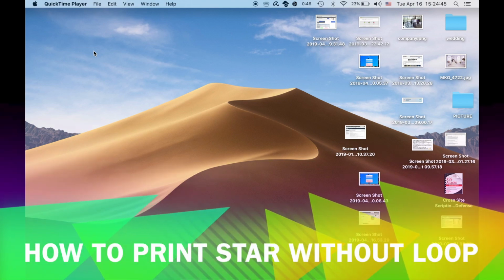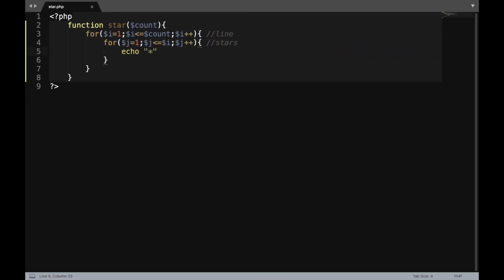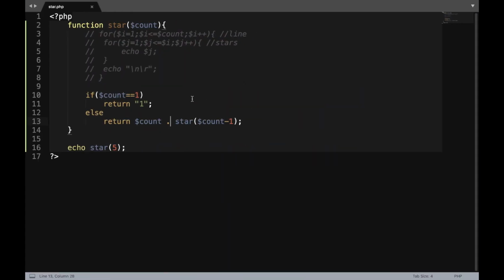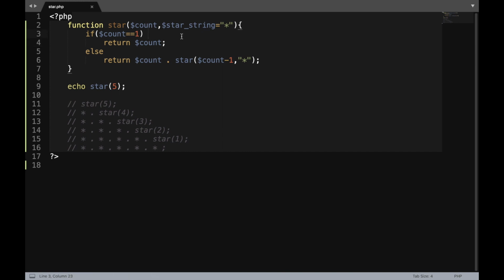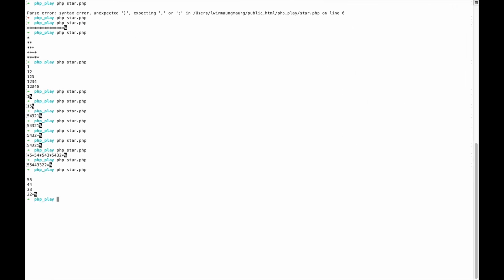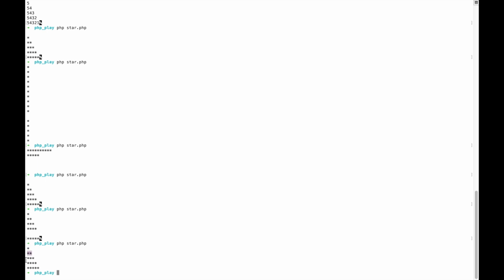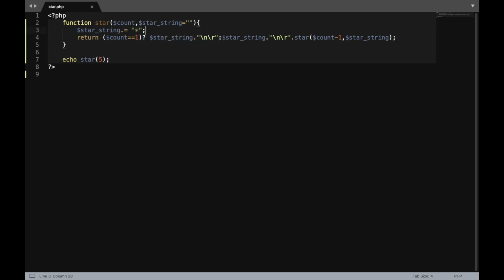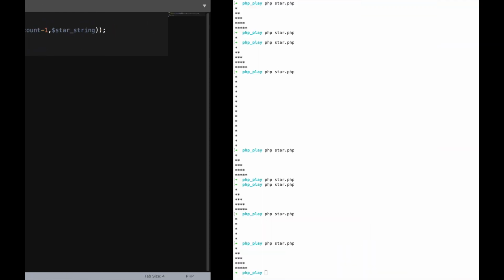How to print Stars without Loop - PHP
This video is about Print Stars without Loop - PHP by using recursive functions.